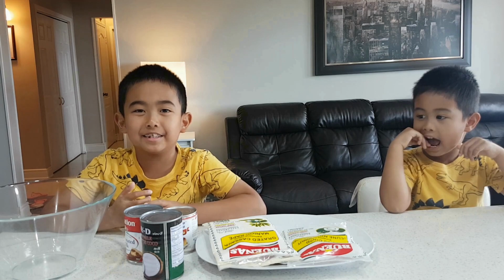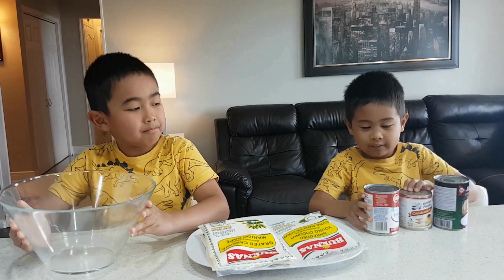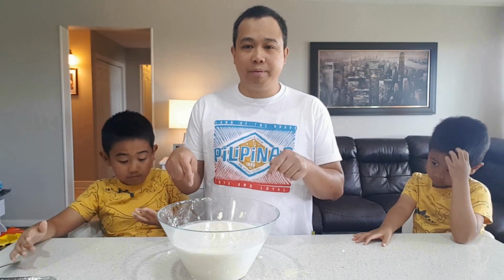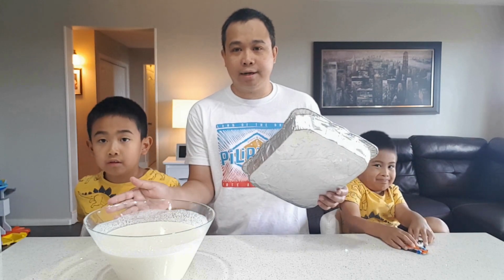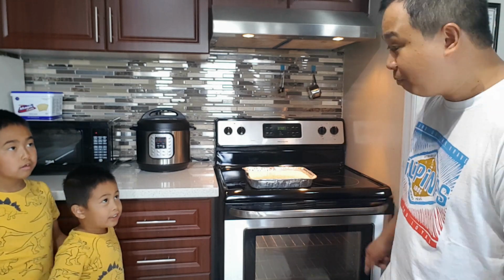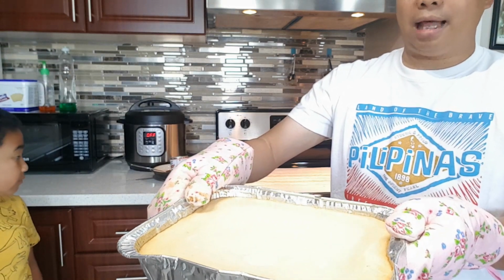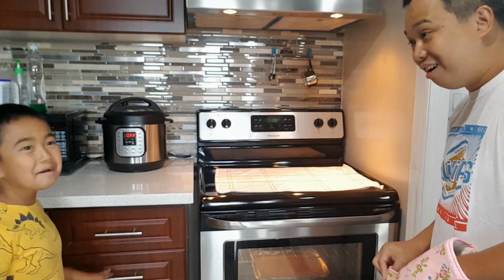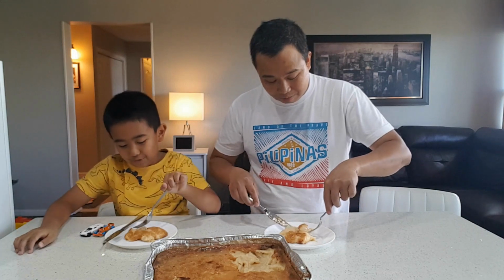Cassava Cake - Cassava Cake Recipe - Famous Filipino Dessert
Cassava Cake - Cassava Cake Recipe - Famous Filipino Dessert. Daddy, Nico and Matthew baked  the famous Filipino dessert Cassava Cake in the oven for 2 hours. Please enjoy our video on how to bake cassava cake and just in case if you get confused on how to bake the cassava, I will wrote down below the ingredients and step by step on how to baked the easy cassava cake.

Ingredients:(You can buy all the ingredients at any Chinese supermarket)
2 Packs Grated Cassava (defrost 1 day)
1 Pack Shredded Coconut ("Optional" defrost 1 day)
1 canned Coconut milk
1 canned Evaporated milk
1 canned condensed milk
1 big bowl
1 small party tray
Step by Step Process:
Step 1: Mixed all the ingredients in the Big bowl "Except" for the condensed milk and give it a good stir.
Step 2: Put Half of the condensed milk in the big bowl and give it a good
stir. The remaining half we use it for toppings after 1 hr. of baking.
Step 3: Pour the cassava in the small party Tray
Step 4: Baked cassava in the oven the settings are: BAKED, 370 F, 2hrs
Step 5: After 1 hour of baking pull out the cassava don't stop the timer in the oven and put the remaining condensed milk on top of the cassava for toppings.
Step 6: Put back the cassava in the oven until timer is finished.
Step 7: When the timer in the oven is finished pull out the cassava and cool it down for about 45 minutes. In the video we only cool it down for 30 minutes that is why is a little bit soft and still hot.
Step 8: Enjoy your Cassava cake
Hopefully this will help and You enjoy our video. Any questions Please comments and I will be happy to answer all your questions.

Please Don't forget to visit our YouTube Channel: Pineda Tv

Here are some cool links from AMAZON